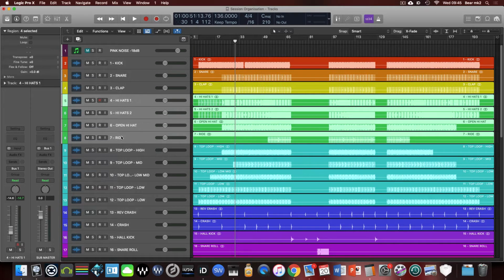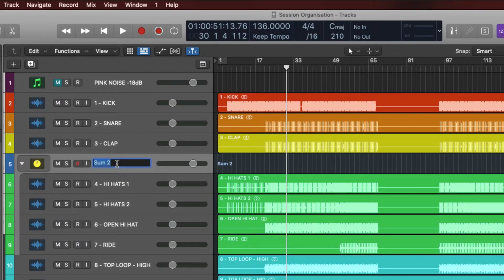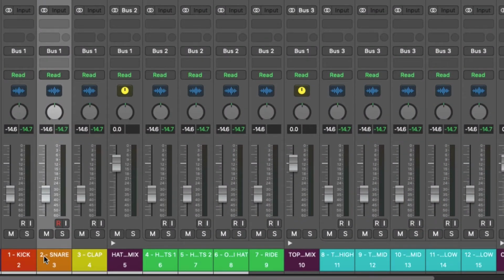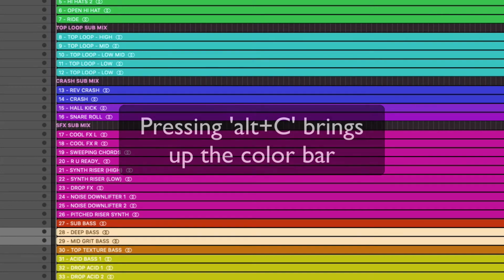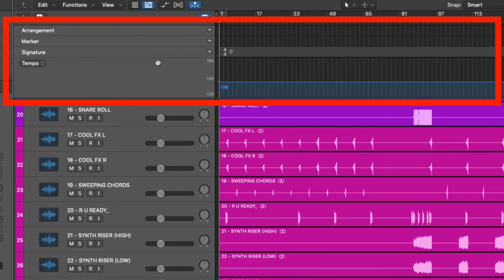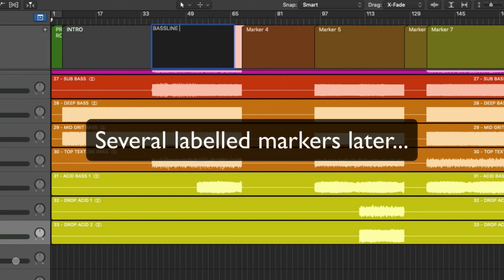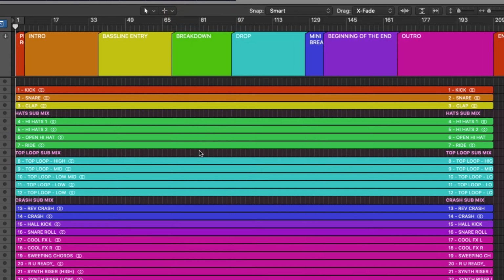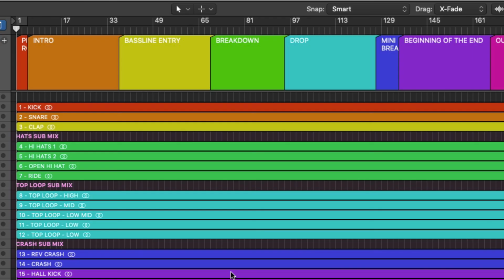Logic Pro X Session Organisation (Part 2)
In this tutorial we continue to look at how to organise a session prior to large scale mixing. In this part we will look at sub mixing different musical elements of the track together, creating track stacks (summing stacks), using markers effectively and saving our project as a folder using the tired and tested 'mk' system.